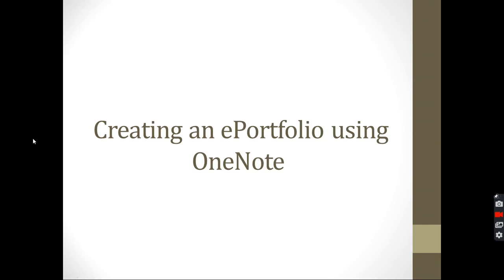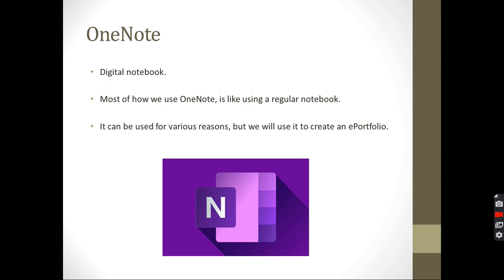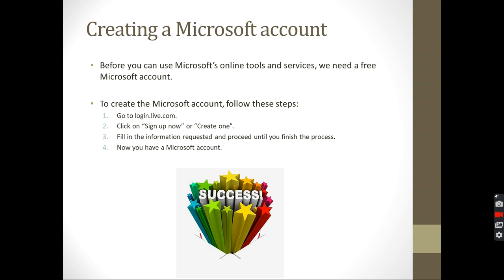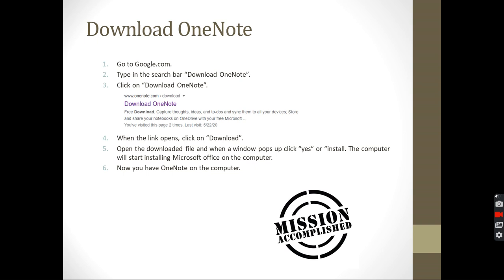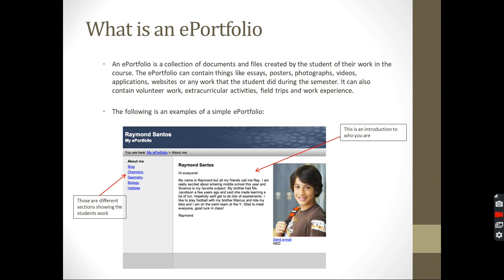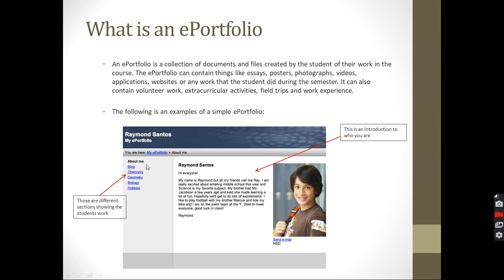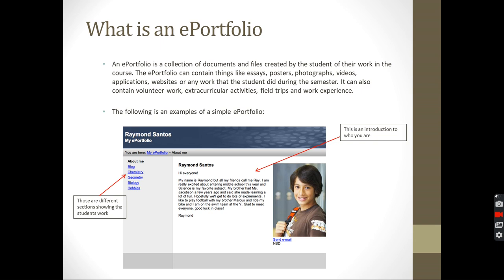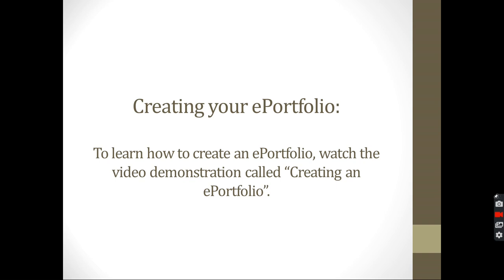Introduction to creating an ePortfolio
In this video I explain some basic information about Microsoft OneNote and creating an ePortfolio. Enjoy :)